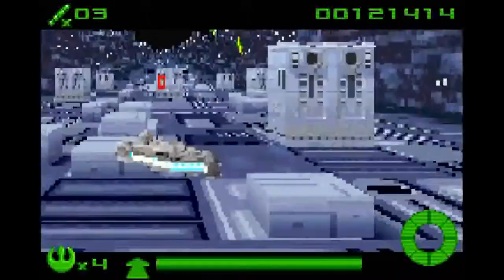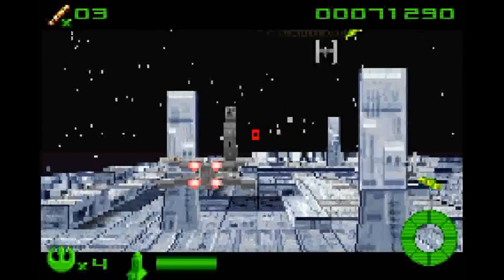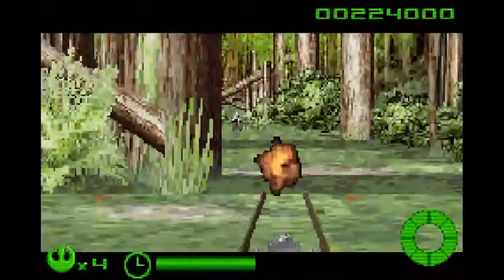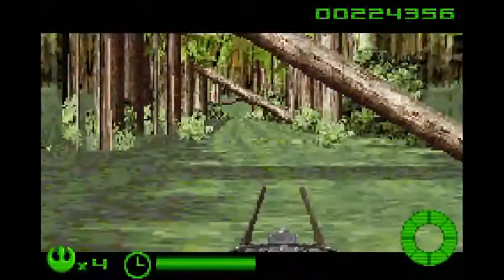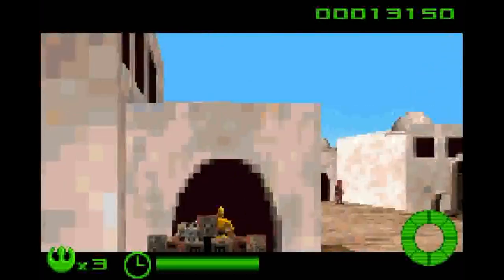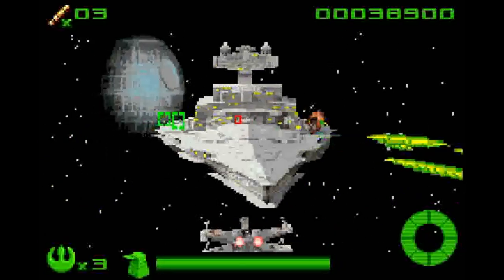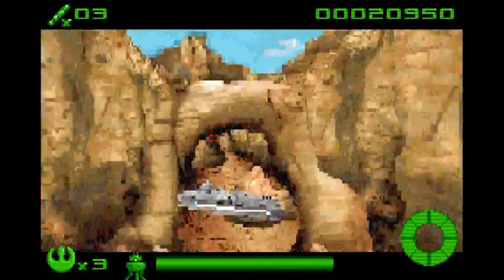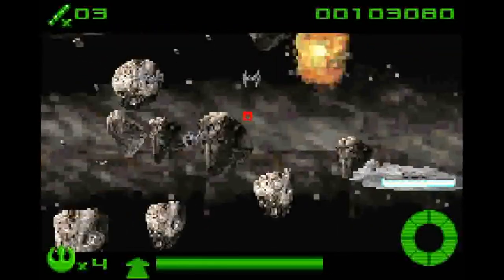Star Wars Gaming Holocron 2.32 Flight of the Falcon (2003)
In Star Wars: Flight of the Falcon, gamers can pilot the Millennium Falcon, the most popular vehicle from the classic Star Wars universe, in 14 combat-filled missions interweaving the movie storylines with all new plot twists.